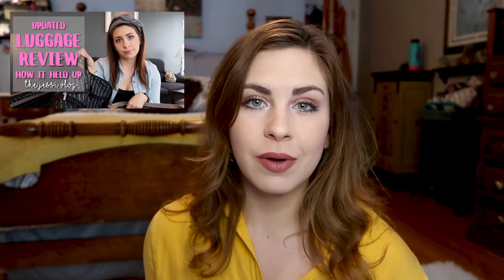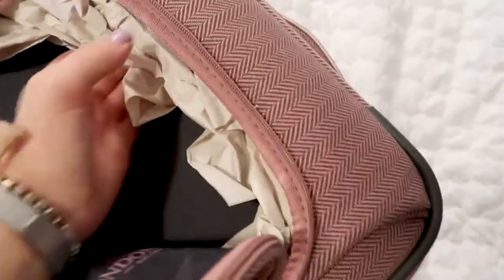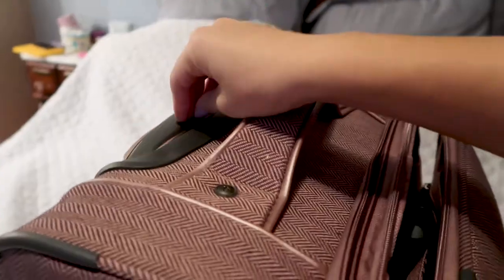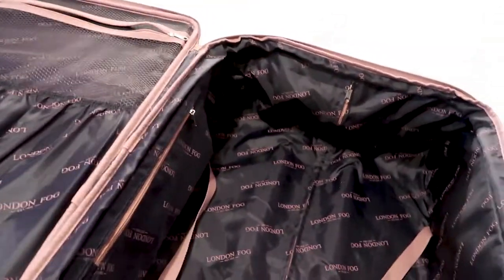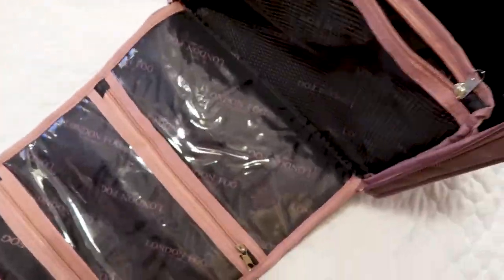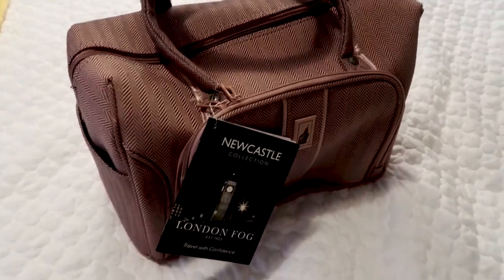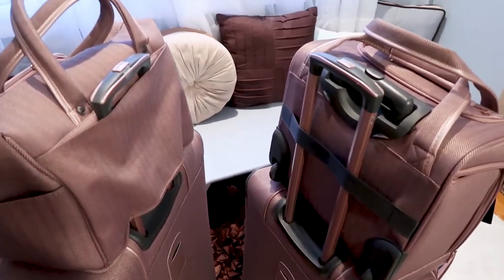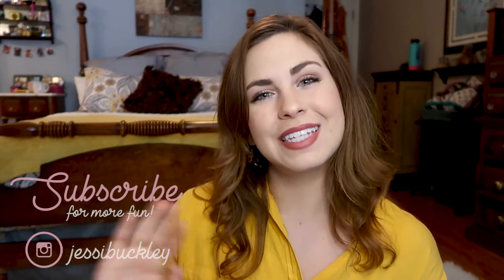NEW LUGGAGE SET! London Fog Newcastle Collection | First Impressions and Review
I got a new luggage set! Sharing a first look and my thoughts on the London Fog Newcastle Collection suitcases.

IG & TikTok: jessibuckley